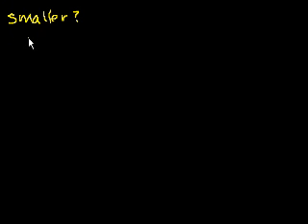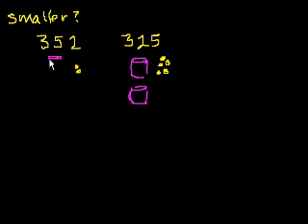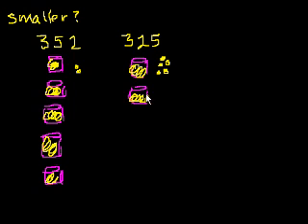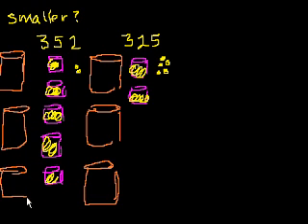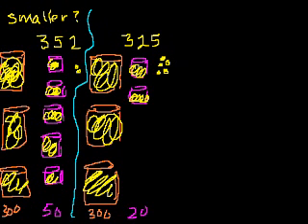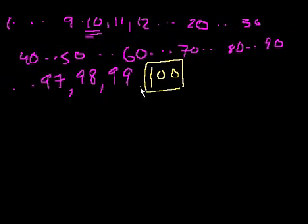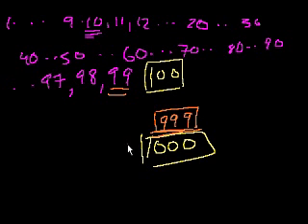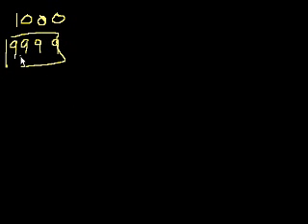Singapore Math: Grade 3a, Unit 1 (part 6)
Ordering numbers using place value